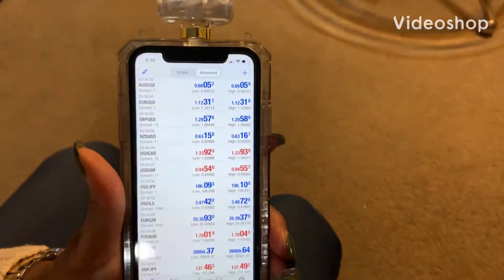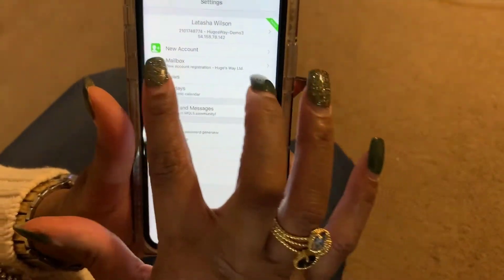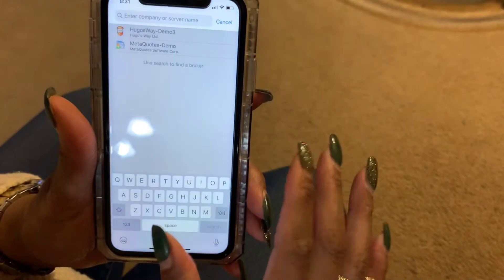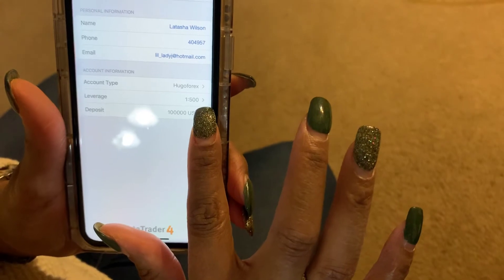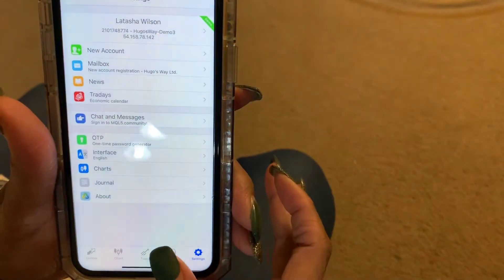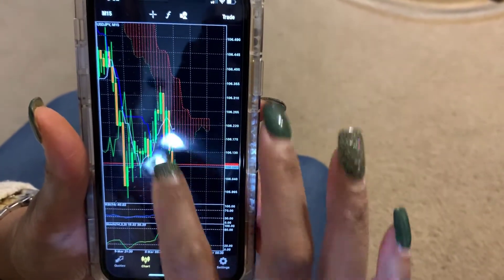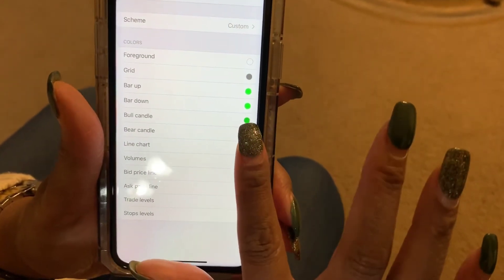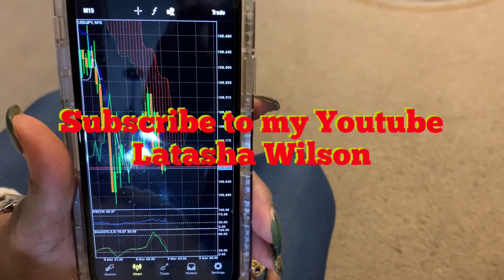How to set up your MetaTrader 4 demo account on an iPhone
I hope this video is helpful for the perskn whose new to setting up a brokers account!
When opening an demo account on an iphone please follow prompts! It similare on an Adroid phone however the screens and words are different .